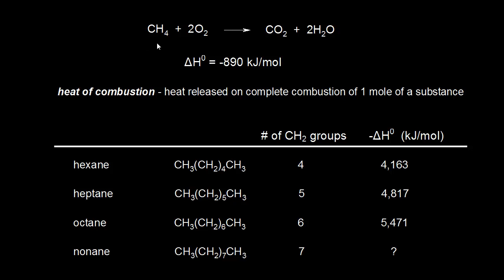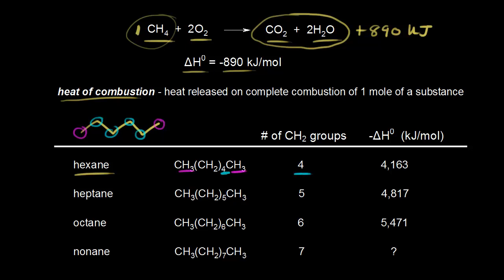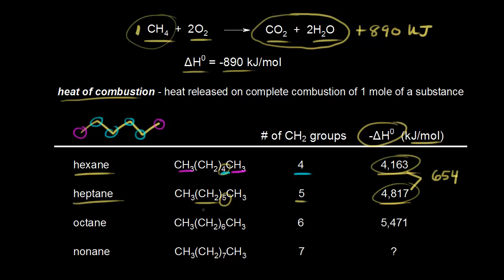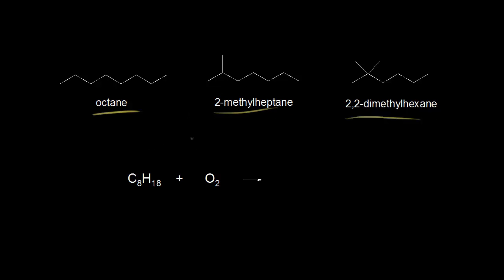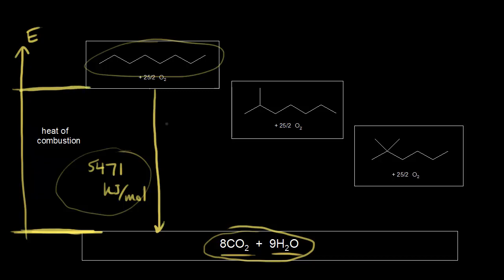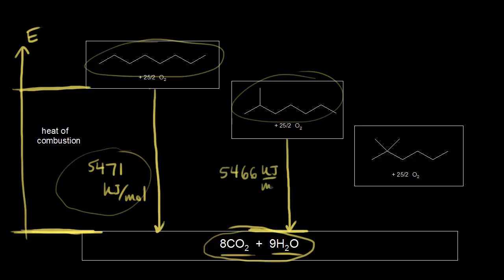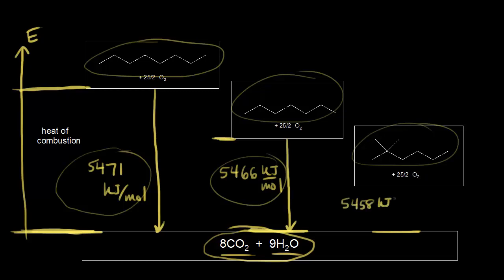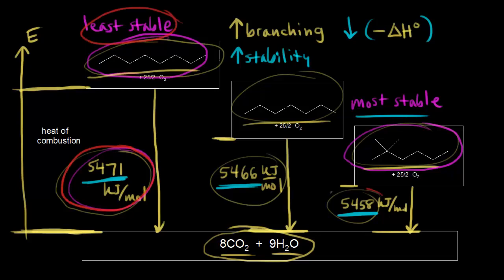Heats of combustion of alkanes | Organic chemistry | Khan Academy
How to use heats of combustion to compare the stability of isomeric alkanes.